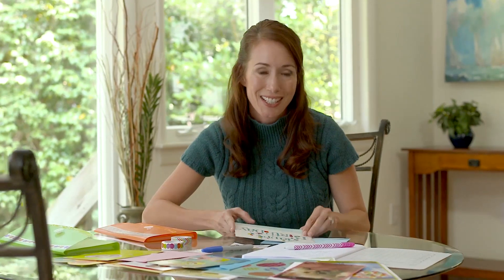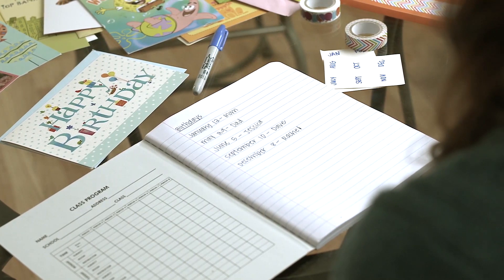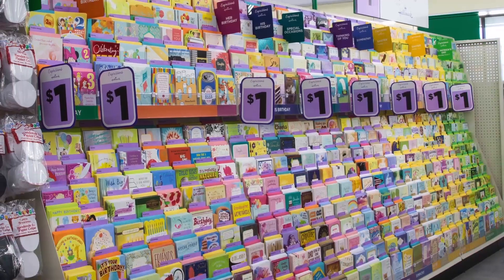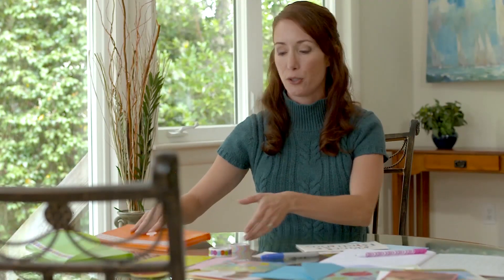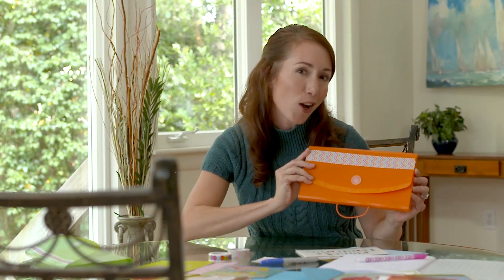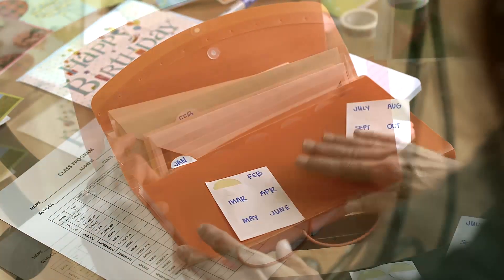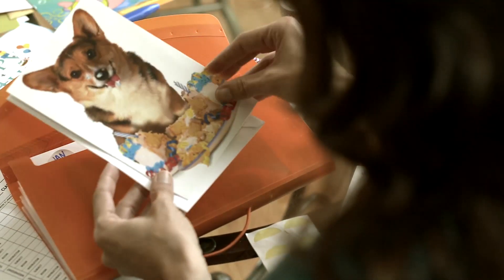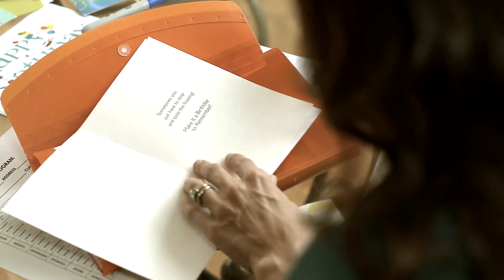Greeting Card Organizer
This video was produced in August 2018 and may not reflect current pricing or product availability.

Birthdays, anniversary, graduations, holidays… It seems like there’s a different celebration every week. If the greeting cards you send to friends and family are often “belated”, just press play!